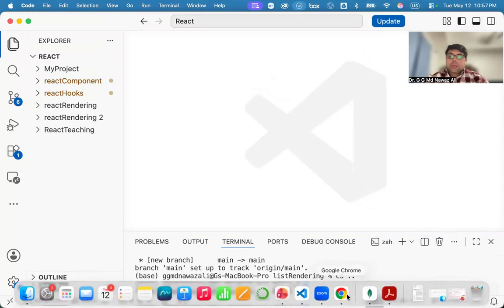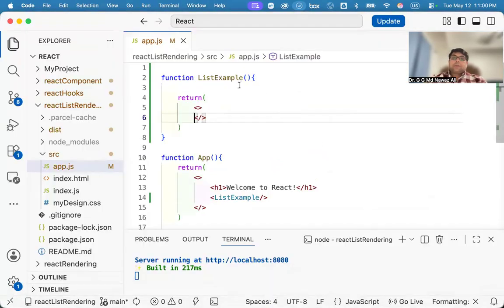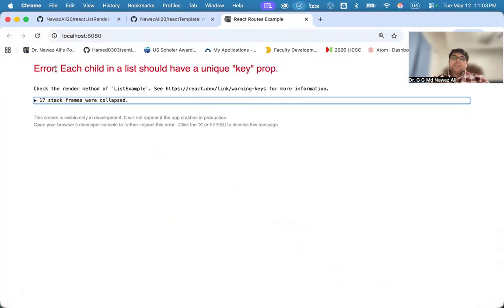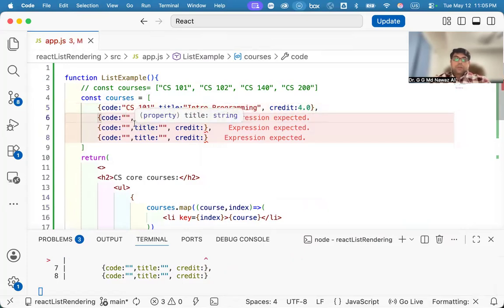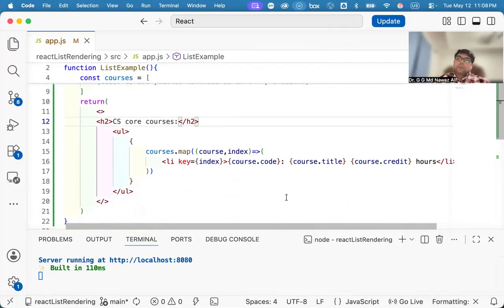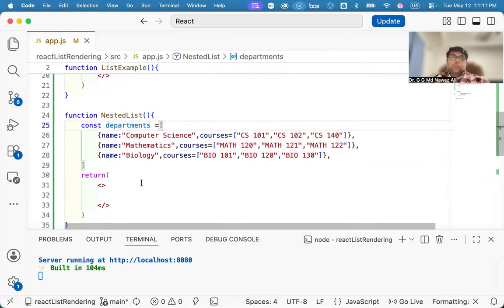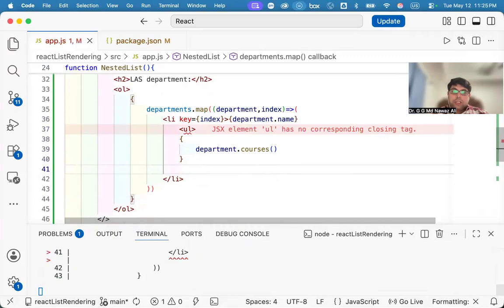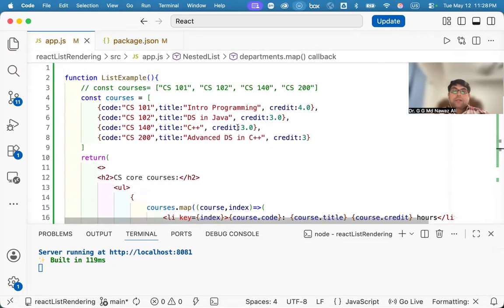Lecture 5: React List Rendering Code Demo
This lecture explains react List rendering examples with VS Code.